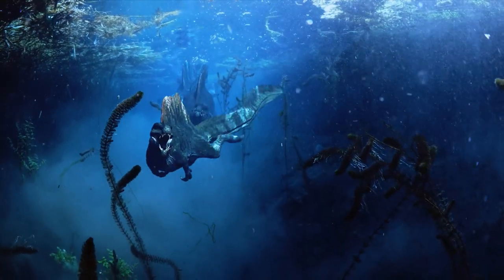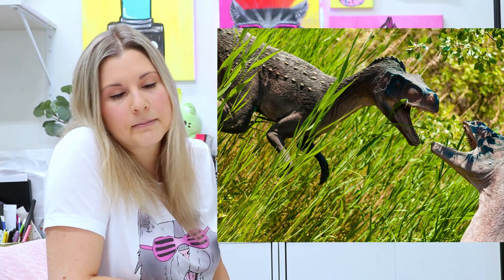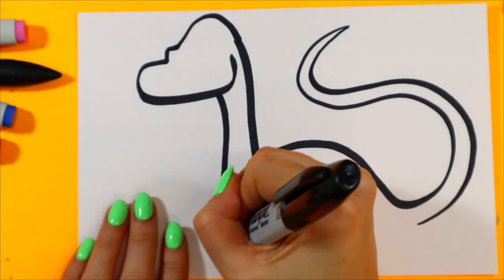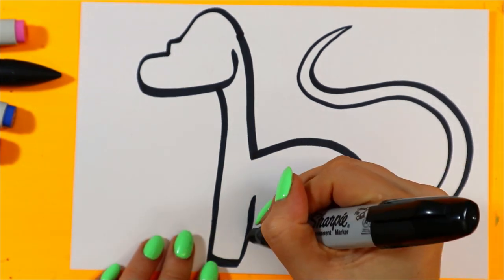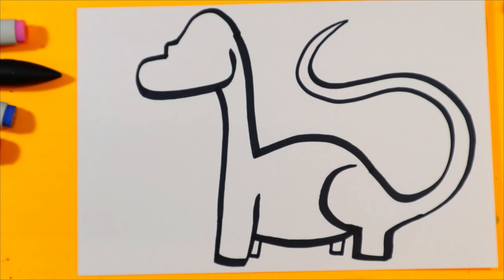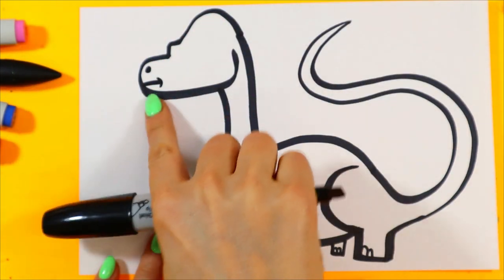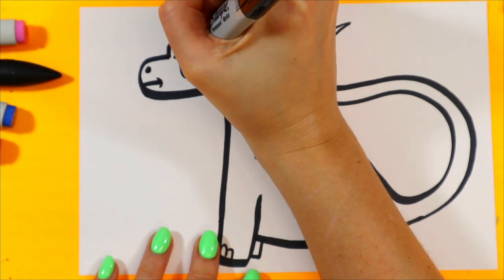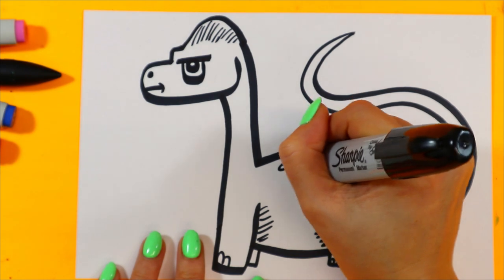Kids Art and Drawing Dinosaur Learning Video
👋 Hey young artists and dinosaur enthusiasts! Welcome to our thrilling "Dinosaur Discovery: Easy Drawing and Art for Kids" video. Join us on a prehistoric adventure as we learn to draw and color some of the most amazing creatures that ever walked the earth! 🦕🌿

🎨 In This Video:
Get ready to unleash your creativity as we explore the fascinating world of dinosaurs through art! From the mighty T-Rex to the gentle Brontosaurus, we'll guide you step-by-step in creating your very own dinosaur masterpieces. Perfect for kids who love art and are fascinated by these prehistoric giants.

🌈 What You'll Learn:
Simple techniques to draw various dinosaurs.
Tips on adding colors and textures to your dinosaur art.
Fun facts about different dinosaur species as we draw them.

👪 Great For:

Kids with a passion for dinosaurs and drawing.
Parents seeking creative and educational activities for their children.
Teachers looking for engaging art lessons with a prehistoric twist.

🌟 Why It's Awesome:
Our video is more than just an art class; it's a journey back in time! It's designed to spark curiosity about science and history while developing artistic skills and creativity in a fun, engaging way.

4) Ms Artastic Blog | Art Education Resources & Tips:VISIT MY Art Education Blog